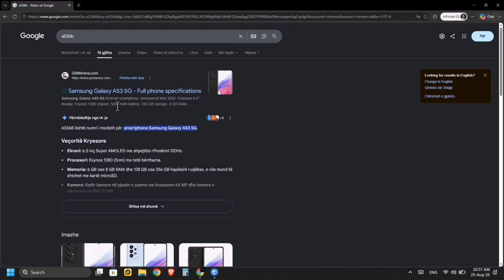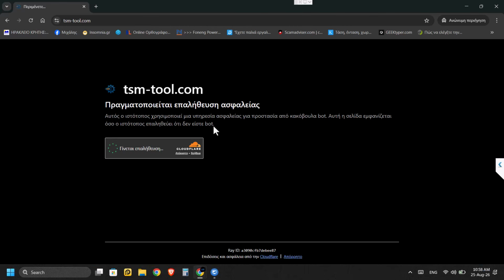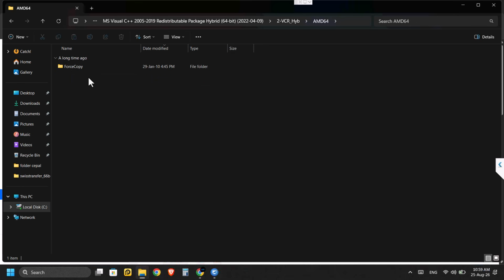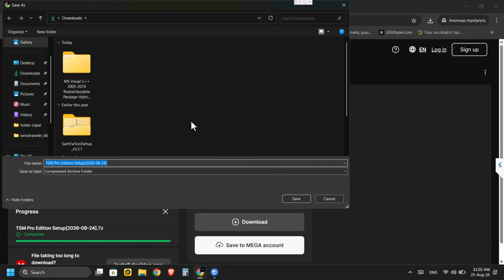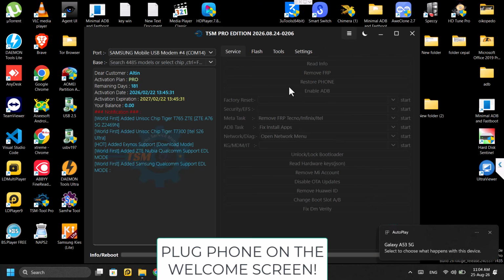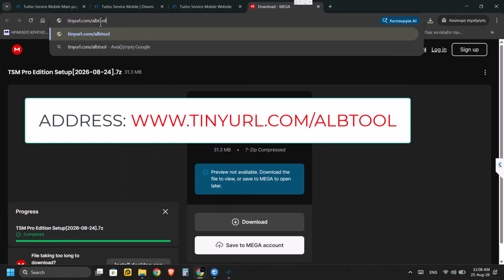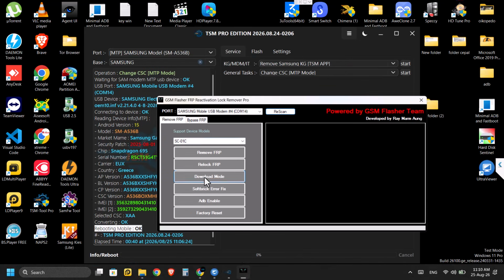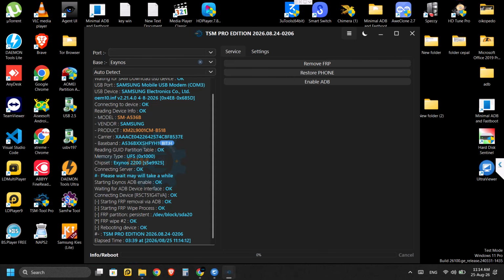Samsung A53 5G FRP / SM-A536U / A536B Bit L FRP bypass Android 16 (August 2026 tested)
Remove Google Lock FRP on you Samsung Galaxy A53 5G Model A536B. Samsung A53 5G runs on Exynos chipset.
Tested on the Bit L security and it works perfect. Please not that this method will not support yet Bit M and bit N.

This process was done remotely through TeamViewer but if you follow step by step, it will work perfectly for you. Also, it is important to have EDL Qualcomm Cable.

What do you need to get started:
1. Samsung USB phone driver
2. Installing MS Visual C++
3. TSM Tool

How to go on Download Mode manually:
1. Power off device completely
2. Long press Volume DOWN and Power both together
3. Phone will go to a blue warning screen
4. Connect cable while holding both volume buttons connected
5. Press Volume UP and phone will go in Download Mode,

In this video is tested on A536B Bit L and will work also on patches lower than bit L but will NOT work on patches higher than Bit L.
It will work also on:
Bypass/Remove Google Lock FRP on Samsung Galaxy A53 A536U Bit L
Bypass/Remove Google Lock FRP on Samsung Galaxy A53 A536W Bit L
Bypass/Remove Google Lock FRP on Samsung Galaxy A53 A536B Bit L
Bypass/Remove Google Lock FRP on Samsung Galaxy A53 A536E Bit L
Bypass/Remove Google Lock FRP on Samsung Galaxy A53 A536V Bit M
Bypass/Remove Google Lock FRP on Samsung Galaxy A53 A536N Bit G